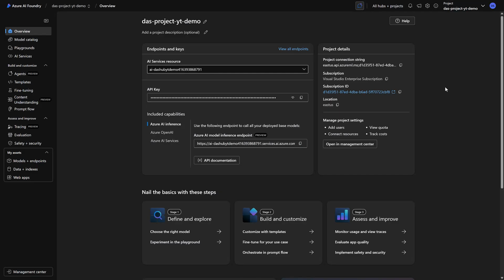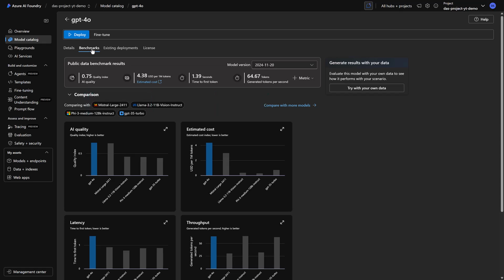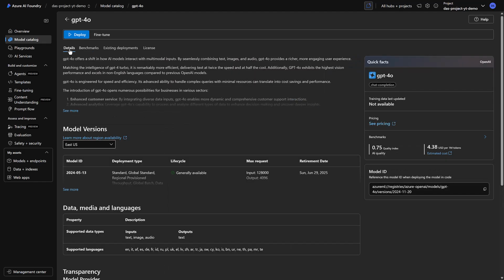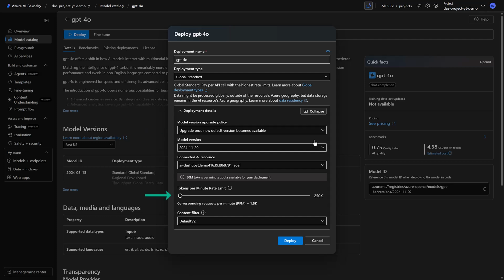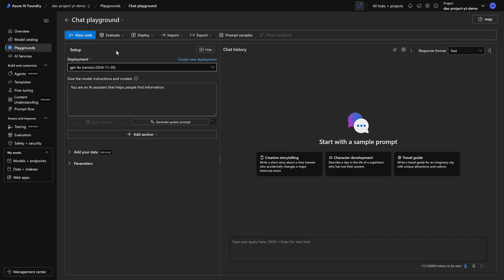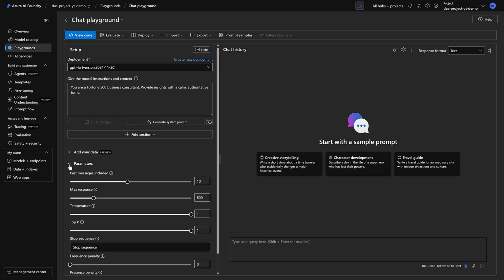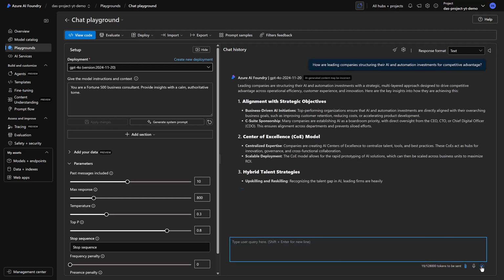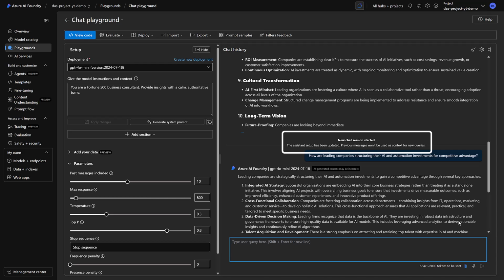02 - Model Catalog & Chat Playground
In this video, take a closer look at the Model Catalog and Chat Playground.  See how to evaluate an LLM based on the benchmarks.  Plus learn how set system messages and parameters.  For more on the parameters used in this video,